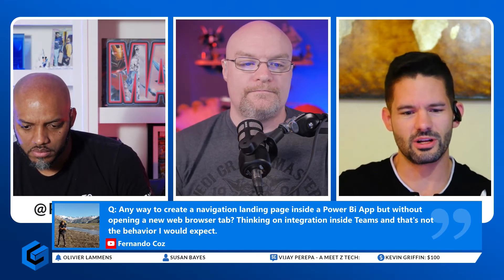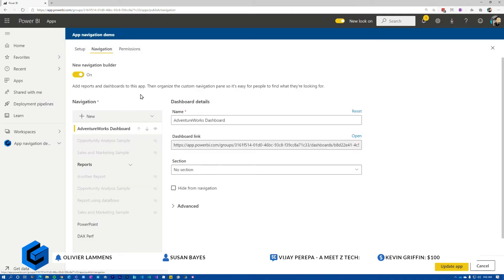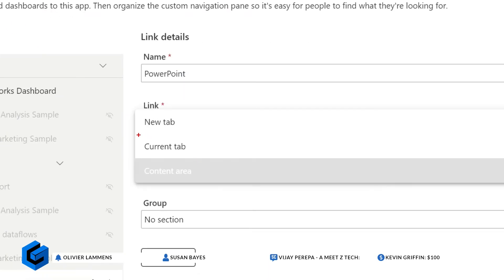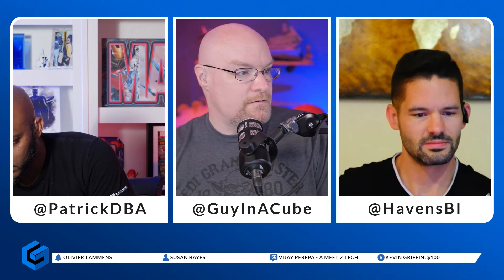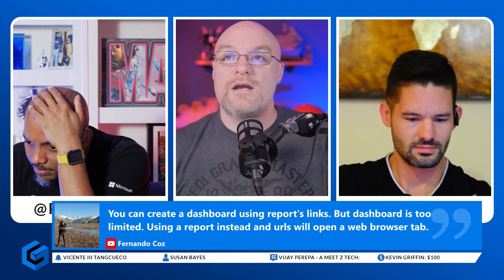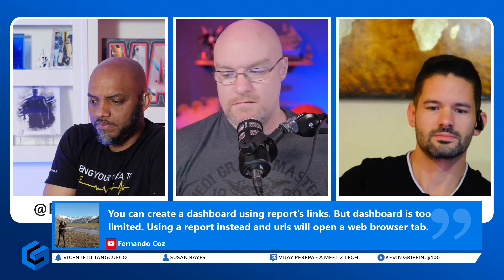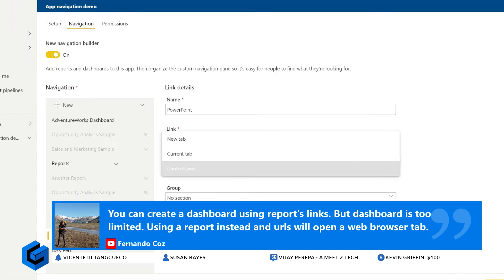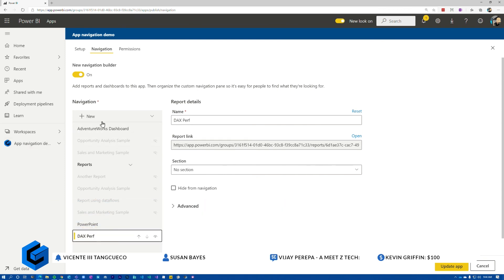Any way to create a navigation landing page inside a Power BI App?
Any way to create a navigation landing page inside a Power BI App but without opening a new web browser tab? Thinking on integration inside Teams and that's not the behavior I would expect.